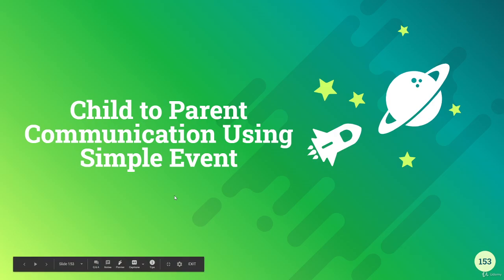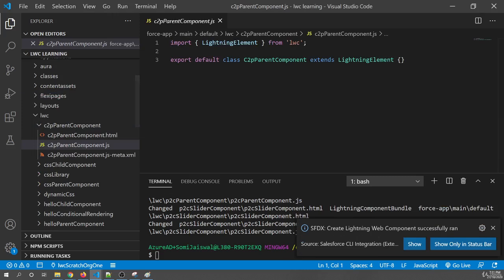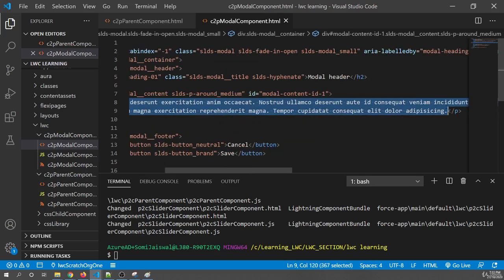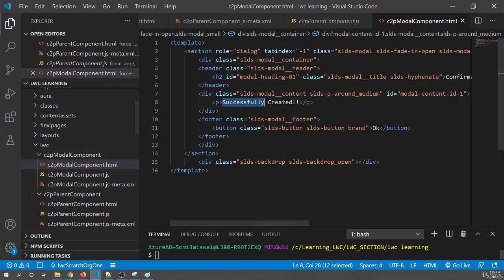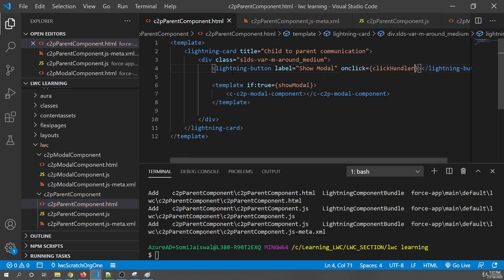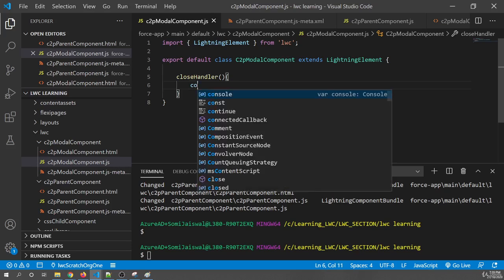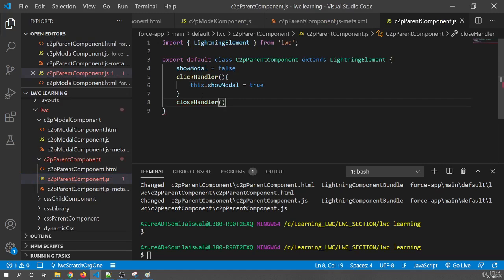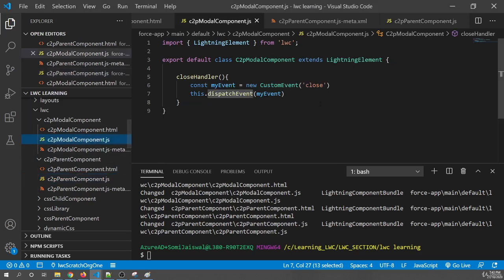10.8 Child to Parent Communication Using Simple Event